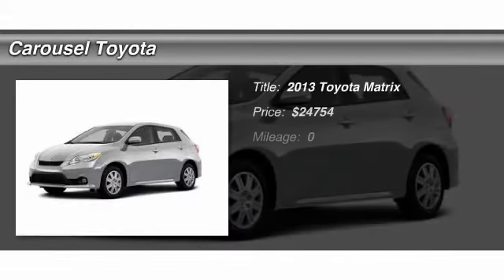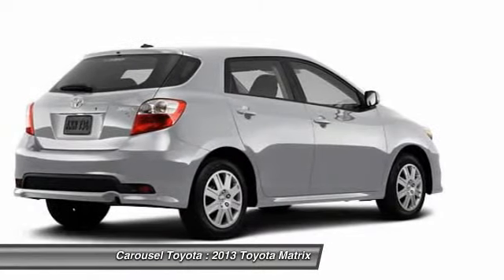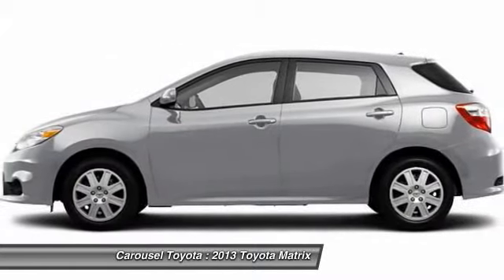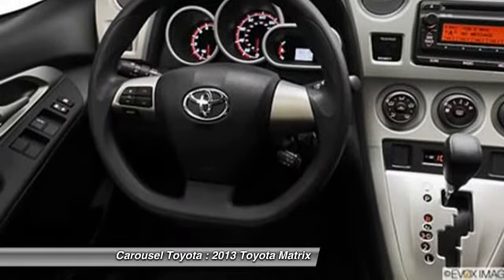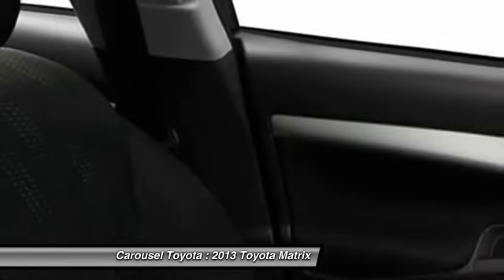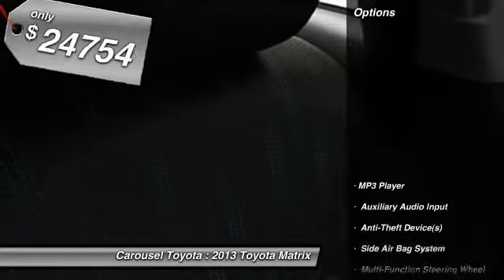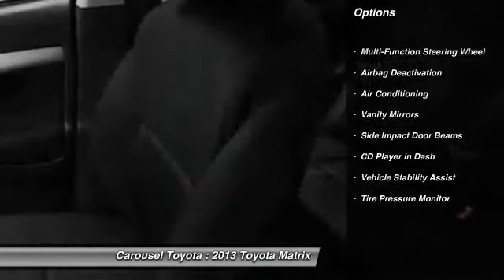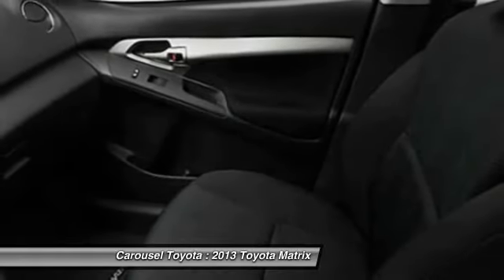2013 Toyota Matrix Glen Mills PA 19342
2013 Toyota Matrix

This vehicle is located at:

Carousel Toyota
1050 Baltimore Pike